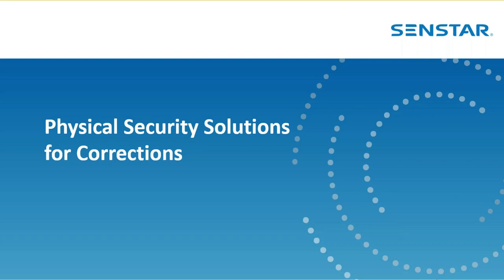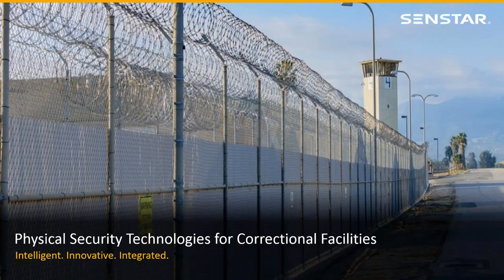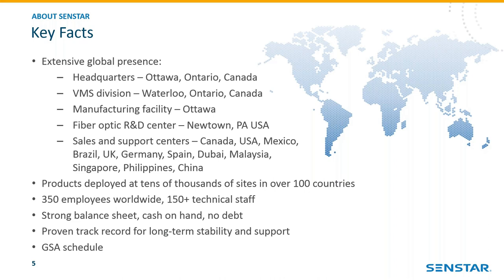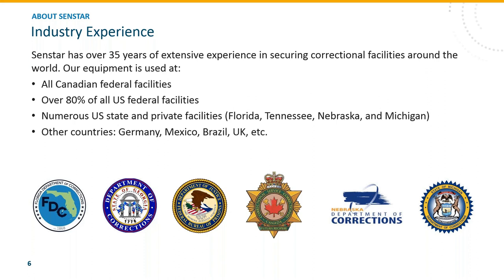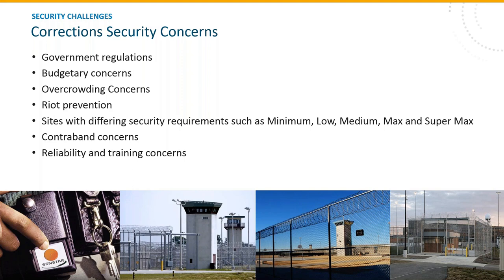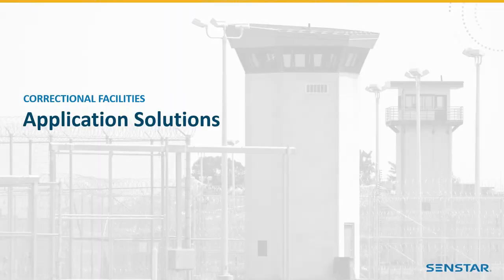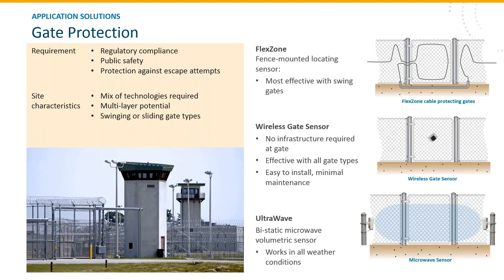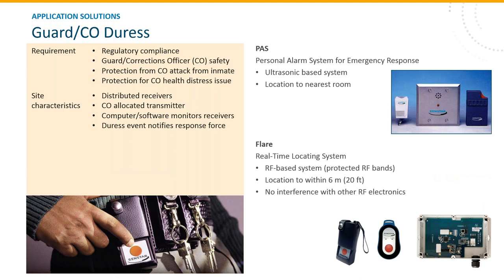Physical Security Solutions for Corrections Webinar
Learn how Senstar products can help secure correctional institutions to keep the public, staff and inmates safe.